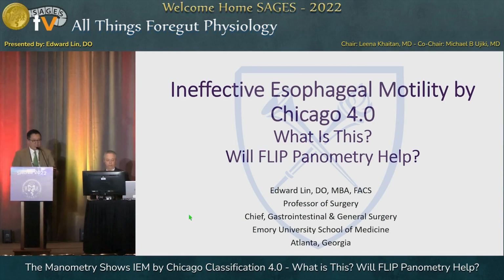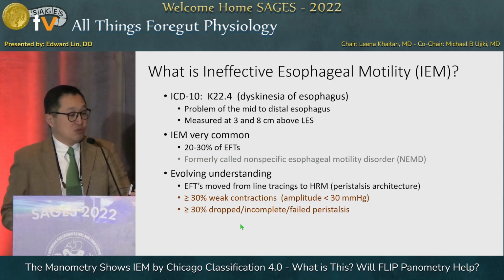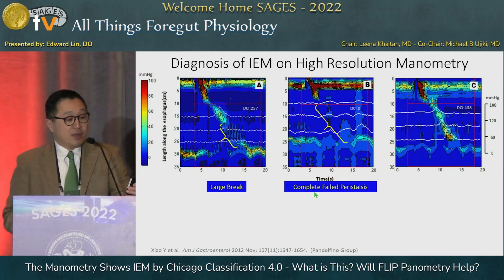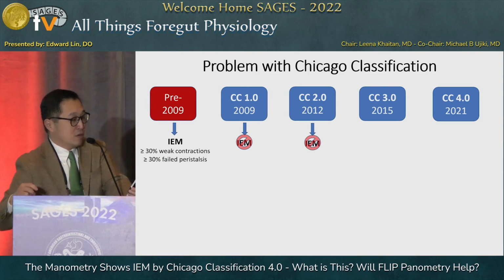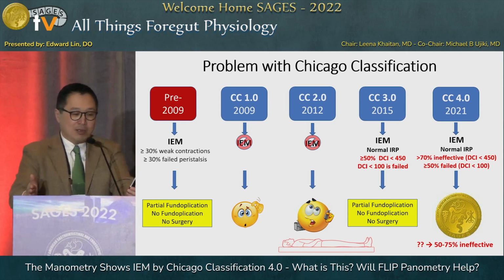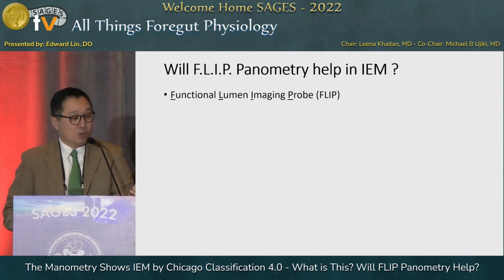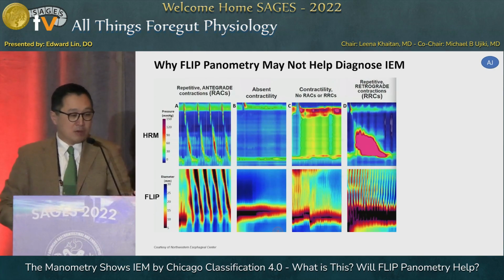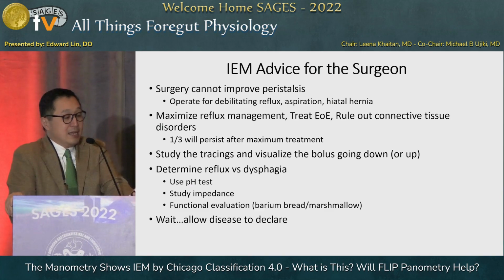The Manometry Shows IEM by Chicago Classification 4.0 - What is This? Will FLIP Panometry Help?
This talk was presented at the All Things Foregut Physiology session by Edward Lin  on Thursday, March 17, 2022 during the SAGES 2022 Annual Meeting in Denver, Colorado